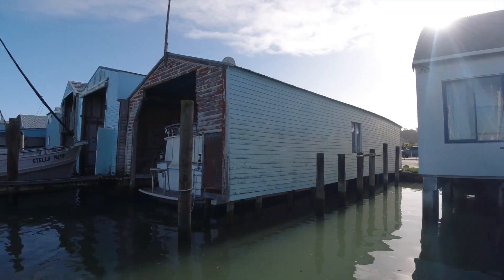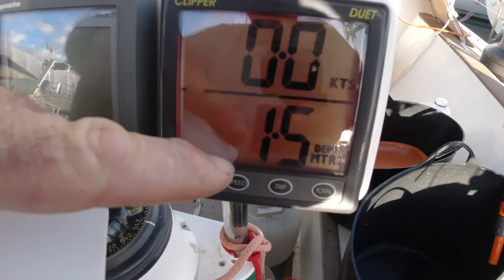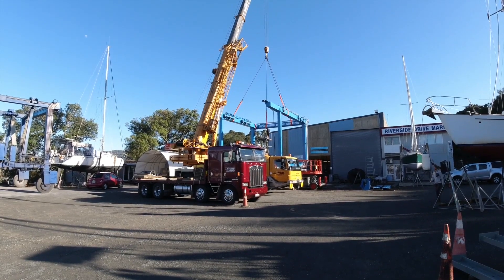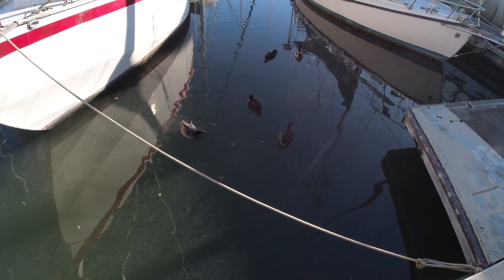Drogues and sea anchors, and how to use them. Adventures of an old Seadog, ep 176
For my music checkout  my music channel Seadog Music

sailing video#sailing blog

On Facebook our page is ‘Adventures of an old Seadog’ and there you can find ‘realtime’ up-dates and news.

Contributions to the project can be made

Safe sailing.

Boat:
White Shadow is a Van De Stadt ‘Seal’ 36 (11 metres). She is hand made in steel, 2004,  with a round bilge (hull) and a modified coach roof. This makes her a ‘one off’ and in my opinion the most beautiful Van De Stadt 36 ever built.

The camera gear:
Main camera is a Panasonic Hc- V700 with a Rode External mic with a sponge and dead kitten attached.
Action, underwater scenes and small blogging is done with two Osmo action cams. Some boat shots are done with a Dji gimbal camera.

Editing:
Final cut pro on a Macbook. Most of the material for each video is filmed over a period of several weeks or so and the editing of each episode is normally done over a day. This process can take longer if original music is used or permissions are needed for copyrighted materials etc. Much time is spent sorting out technical problems. In this case I normally get the help of a younger person who understands computerie stuff!
There are also times when filming, editing and uploading is not possible due to being at sea or in locations with no internet access.

Content:
I have found that filming and releasing material over a period of time is better than doing ‘vlog’ style videos and trying to make episodes out of whats happened in a week, regardless if it’s good content or not. By filming over a period of time I can be more selective in what goes into each video. My aim is to avoid ‘bland and mundane’ and have at least one or two exciting and interesting events in every video. Every video has to be entertaining.

Comments and being at sea:
I love reading your comments. Most weeks Im able to read everyone. I cant reply to everybody but I do read and enjoy them. Keep them coming! There are times that It might seem I'm not on the internet for certain periods, this is normally when Im at sea on passage. While Im out on the Ocean I have completely no communications with the outside World.